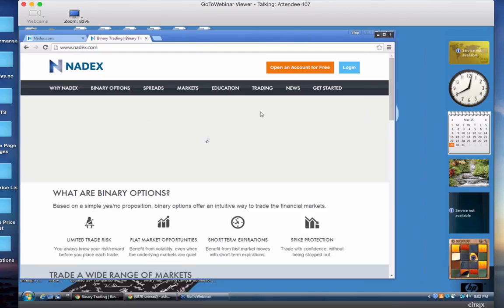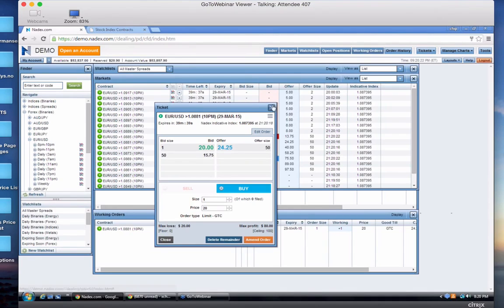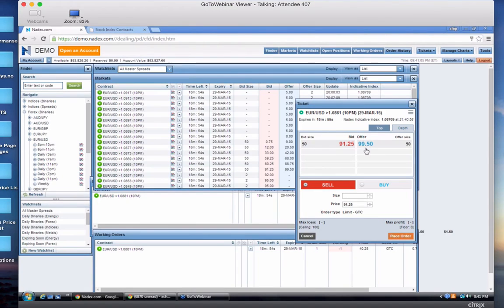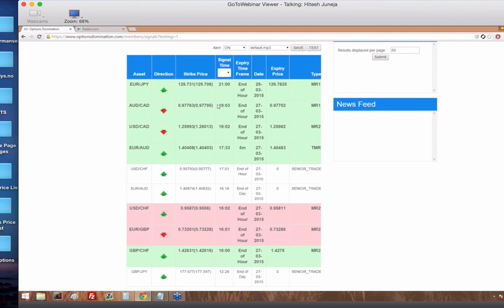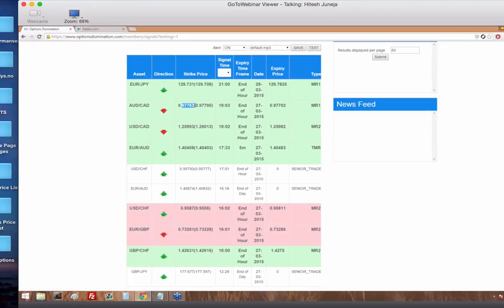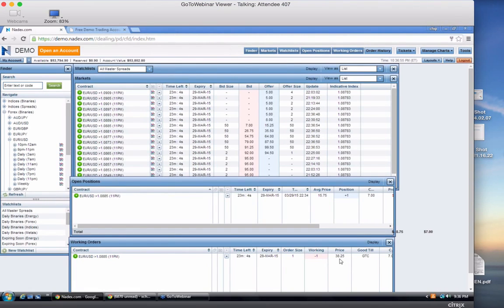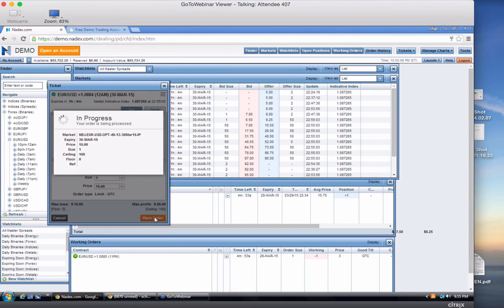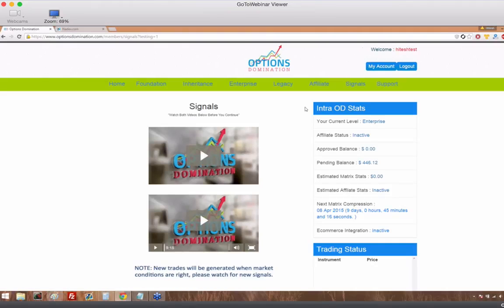Options Domination Webinar With Chip from Nadex March 29 2015